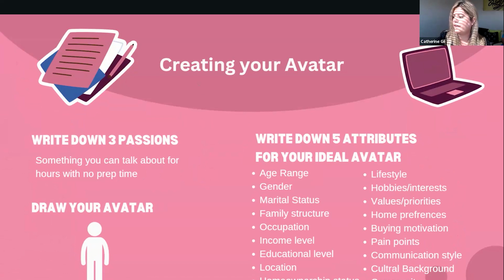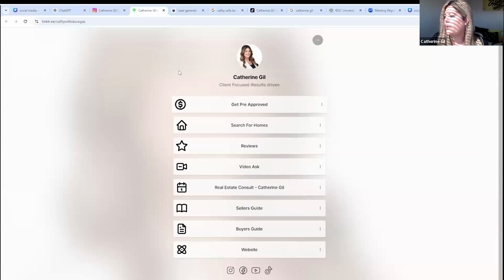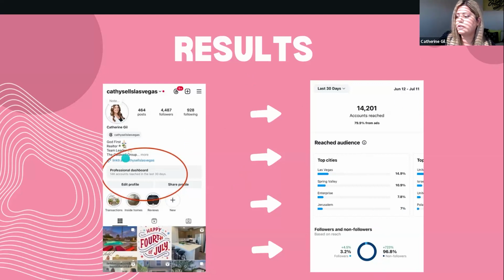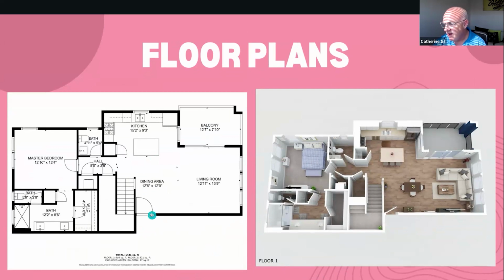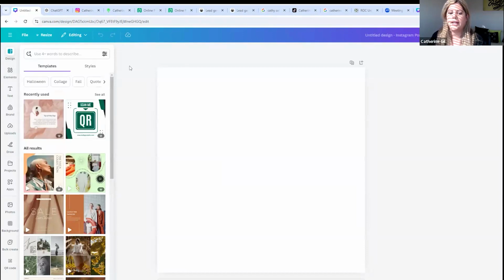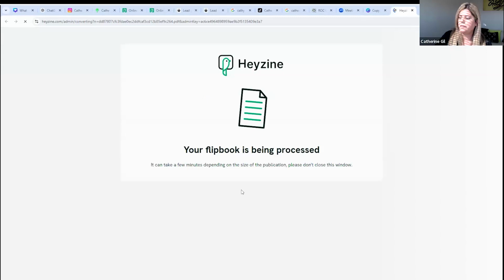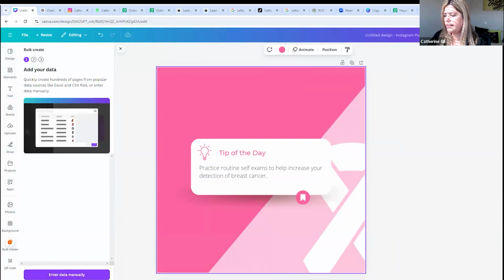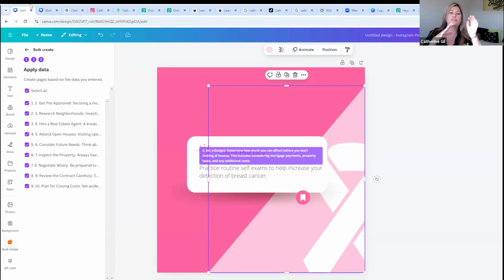How to Leverage Social Media & Lead Generation Strategies